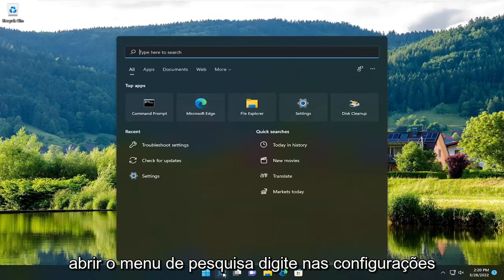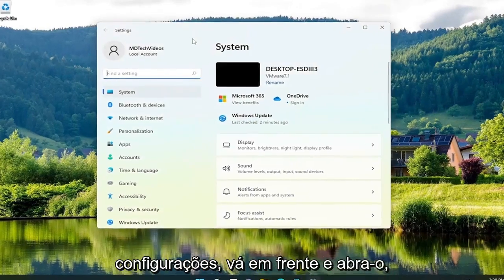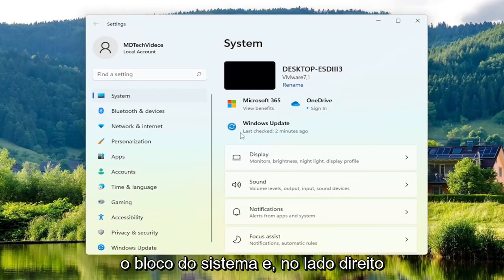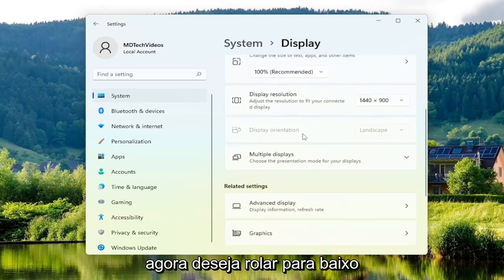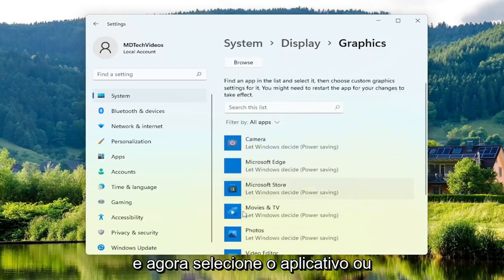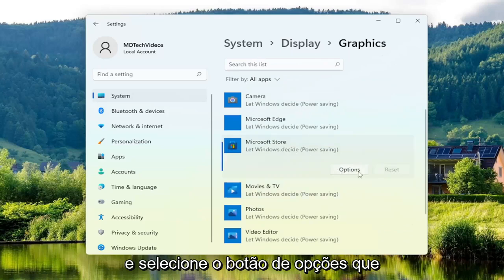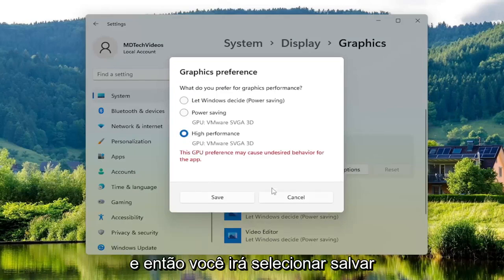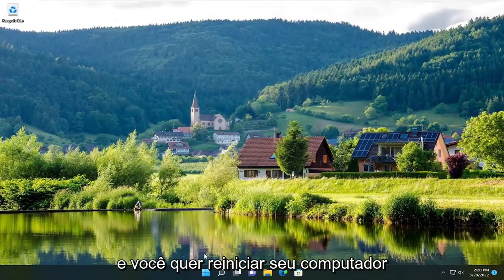Janelas: Aplicativo foi impedido de acessar o hardware gráfico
O aplicativo foi impedido de acessar o hardware gráfico no Windows 10 e no Windows 11 FIX

Você está jogando seu jogo favorito no Windows e de repente se depara com o erro “O aplicativo foi impedido de acessar o hardware gráfico”. Talvez você esteja encontrando o mesmo erro ao executar outros programas de software em seu PC. Então, o que está causando esse problema e como resolvê-lo?

Normalmente, você encontraria esse erro quando seu dispositivo tivesse drivers de vídeo incompatíveis. No entanto, existem várias outras causas para esse problema e as exploraremos em detalhes.

Problemas abordados neste tutorial:
o aplicativo foi impedido de acessar o hardware gráfico do windows 11
aplicativo foi bloqueado Instagram
o aplicativo foi impedido de acessar o hardware gráfico no Windows 11
aplicativo foi bloqueado de acessar
aplicativo foi bloqueado pelo administrador do sistema
o aplicativo foi impedido de acessar gráficos
o aplicativo foi bloqueado para acessar o hardware gráfico
como corrigir o aplicativo foi impedido de acessar o hardware gráfico
o aplicativo foi impedido de acessar o hardware gráfico
o aplicativo foi impedido de acessar o hardware gráfico do windows 11 fix
este aplicativo foi bloqueado para sua proteção windows 11

O aplicativo foi impedido de acessar o hardware gráfico é uma mensagem de erro que pode aparecer no canto inferior direito da área de trabalho do Windows 11.

A mensagem de erro aparece quando alguns usuários tentam jogar jogos do Windows ou do navegador.

É um problema gráfico que impede a execução dos jogos. Estas são algumas das resoluções que podem corrigir o problema do aplicativo bloqueado no Windows 11.